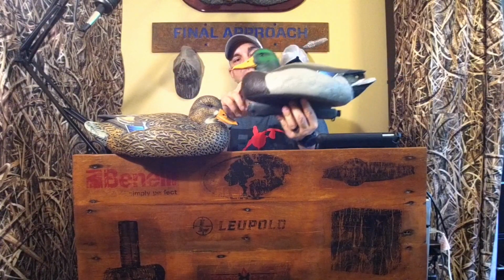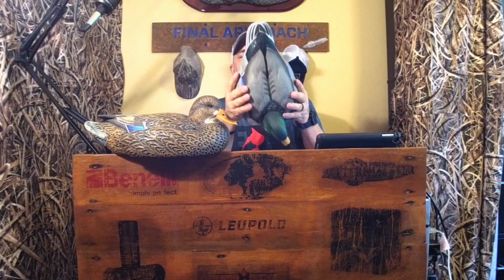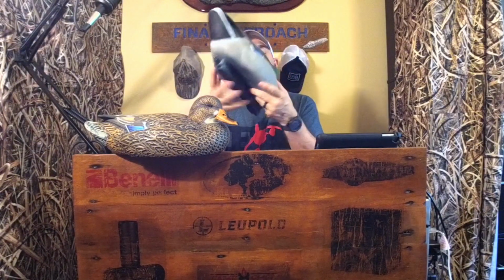True Life Hunting Adventures Season 2 Episode 5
Waterfowl Hunting with the guys from Tornado Country Outfitters Part 1!